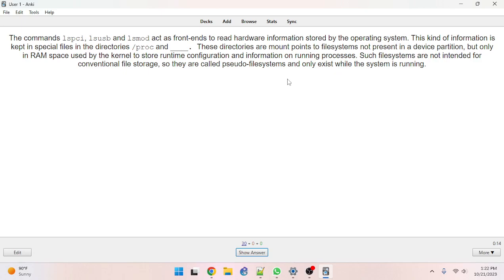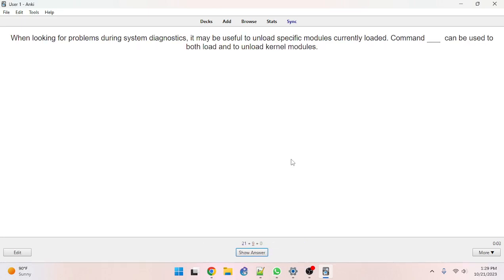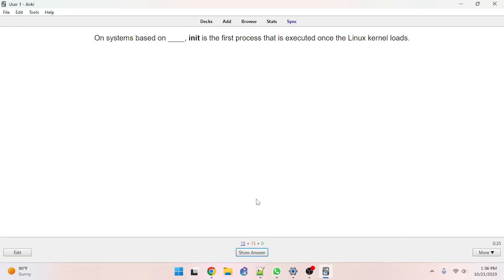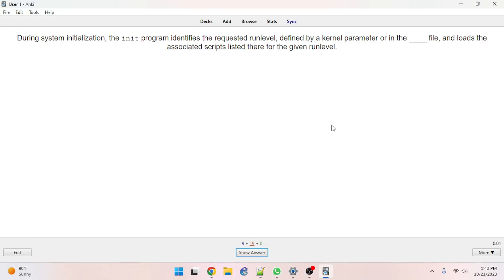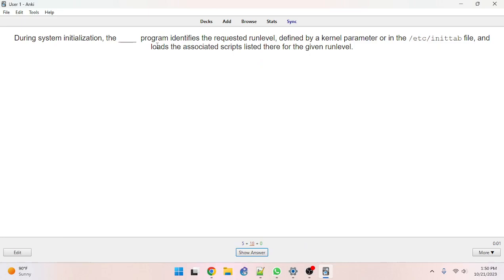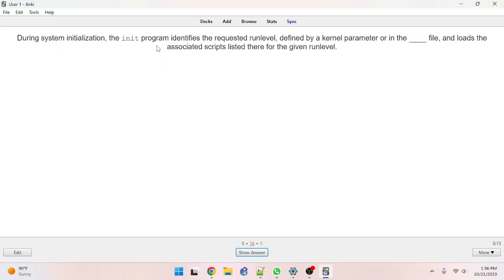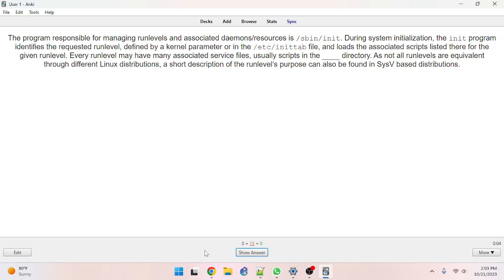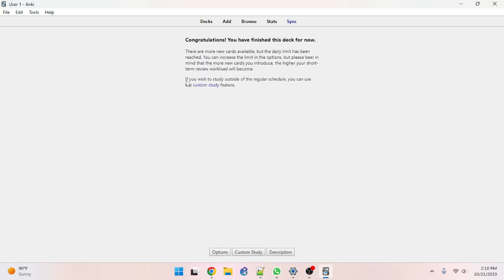Retake Strategy - Part 4